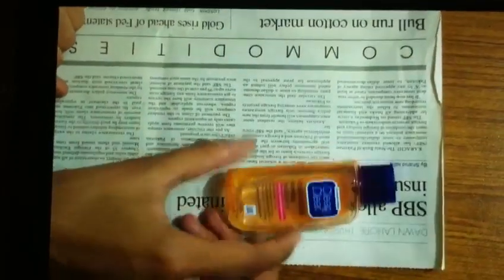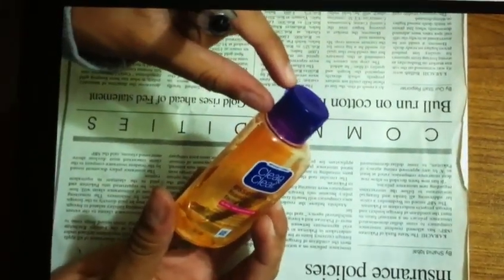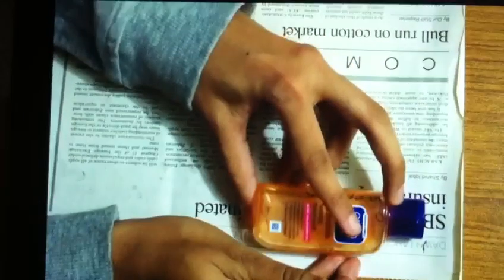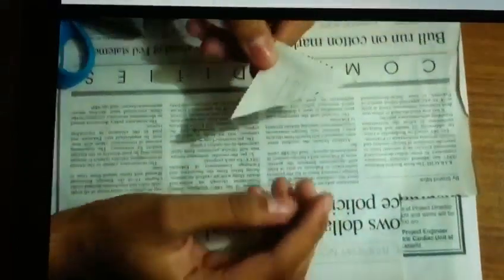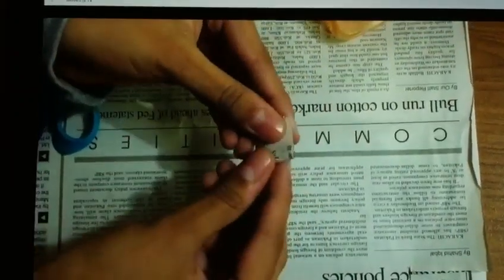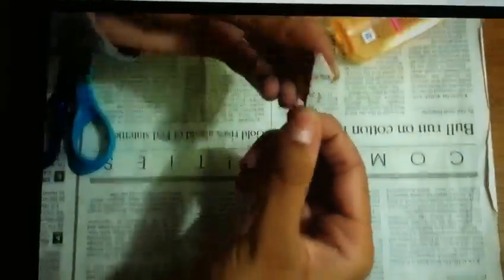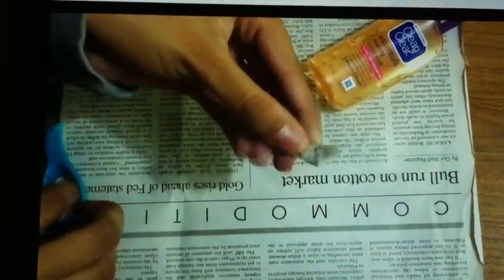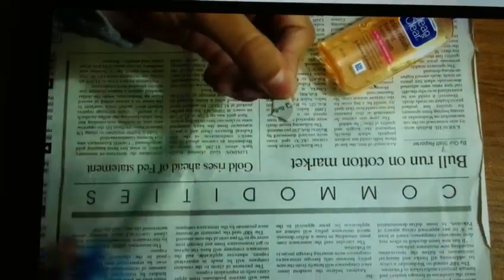Lid of bottle | Pharmacology Practical | paper Lid | bottle packing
Pharmacology practical series by Medicos Study corner